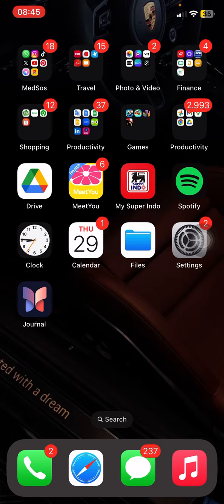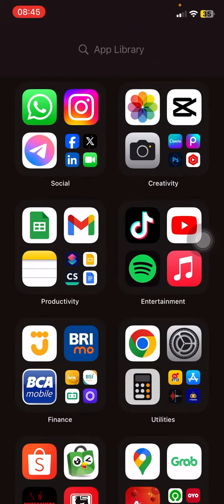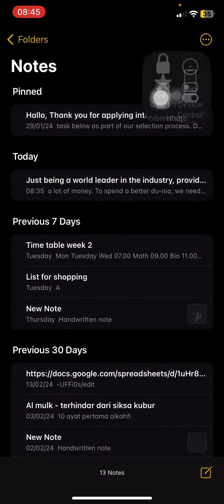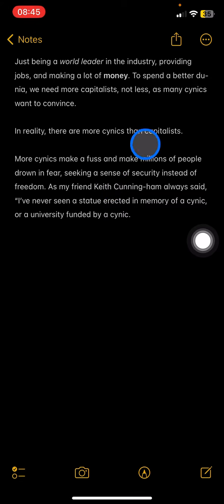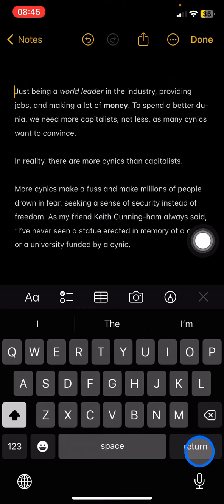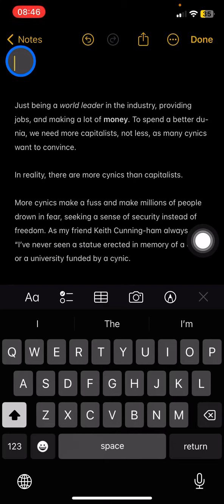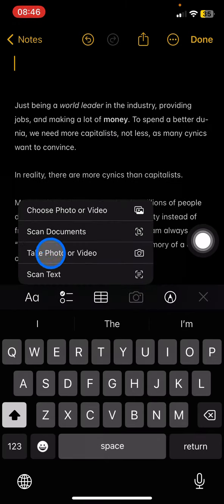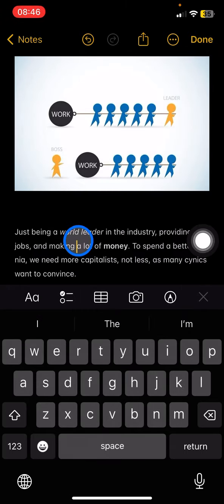~ Revolutionize Your Note-Taking: Step-by-Step Guide to Adding Photos in Apple Notes 📸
Welcome back to the channel, tech enthusiasts! 🚀 In this game-changing tutorial, we're diving deep into the world of Apple Notes and unveiling the secrets to elevating your note-taking experience. Today, we'll walk you through the step-by-step process of seamlessly adding photos to your Apple Notes, transforming your digital documents like never before! 📸

Unlocking the Potential: Adding Photos in Apple Notes

Ever wondered how to effortlessly incorporate visuals into your Apple Notes for a more engaging and dynamic experience? Look no further! Our comprehensive guide will take you through each step, ensuring you become a pro at attaching photos to your notes.

Step 1: Open Your Apple Notes Application

The journey begins by opening the Apple Notes app on your device. It's the one with the unmistakable icon – you can't miss it!

Step 2: Navigate to Your Desired Document

Once you're in, locate the document you want to enhance with visuals. We've got a prepped article about letters for this tutorial, but the possibilities are endless!

Step 3: Click on the Camera Icon

Spot the camera icon in the app – it's your gateway to a world of multimedia possibilities. Click on it to initiate the photo-adding process.

Step 4: Choose Your Photo and Add

Select the photo from your library that perfectly complements your document. A few clicks later, and voila! Your note is now infused with visual storytelling.

This tutorial is a game-changer, offering both beginners and seasoned Apple Notes users a chance to elevate their digital note-taking.